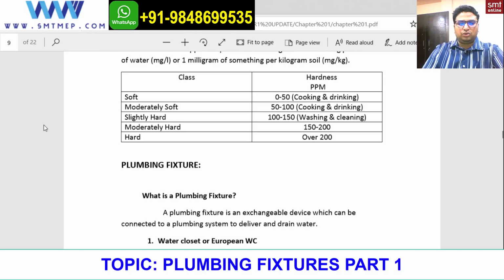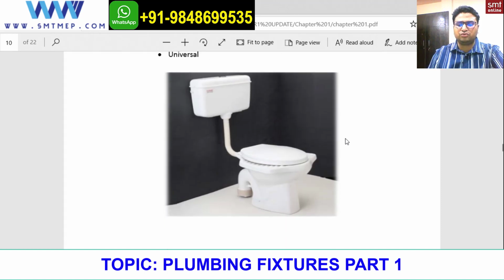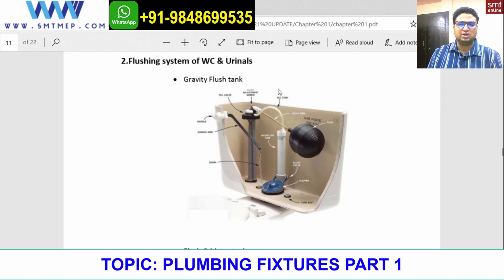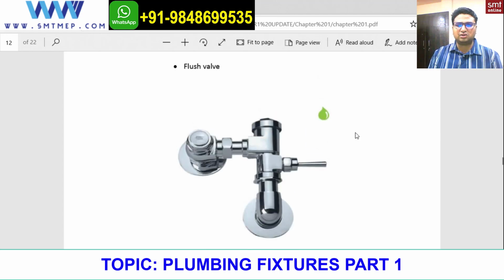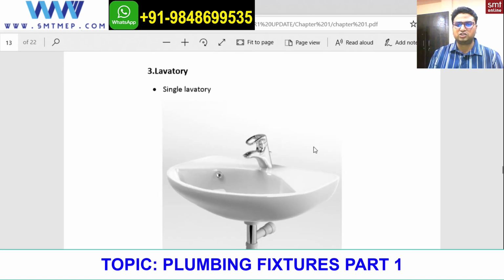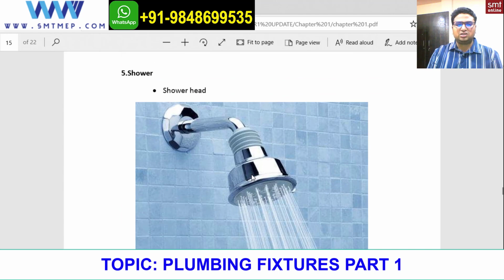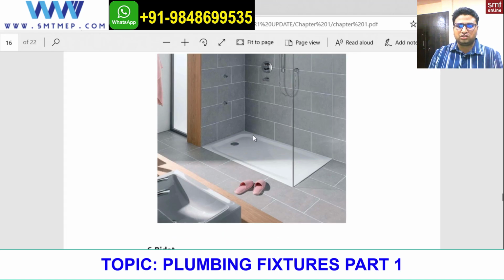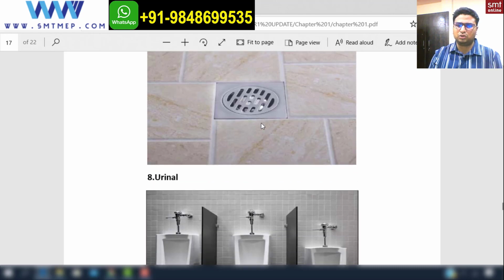PLUMBING FIXTURES PART 1 - CLASS 3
In this video, we will discuss everything you need to know about plumbing fixtures, including their types, uses, installation, and maintenance. Plumbing fixtures are essential components of a plumbing system that allow water and other fluids to be transported into and out of your home. They come in various shapes, sizes, and materials and serve different purposes, from delivering water to your kitchen sink to disposing of waste from your toilet. Properly functioning plumbing fixtures are crucial to the health, safety, and comfort of your home.

✅ Want to pursue a career in plumbing design? Learn more about what's included in a plumbing design course.